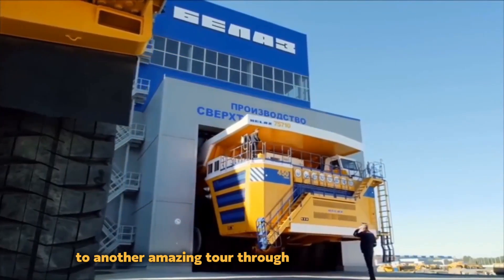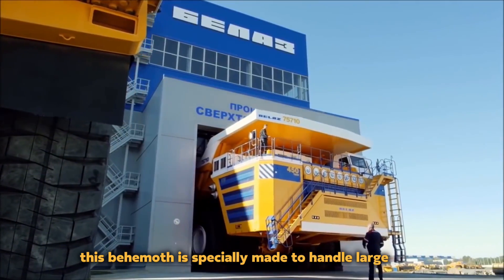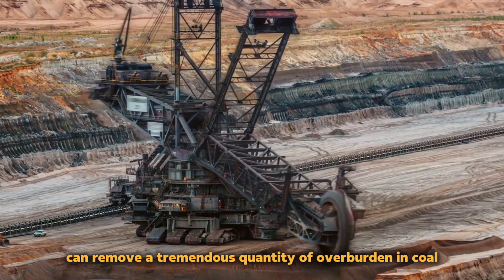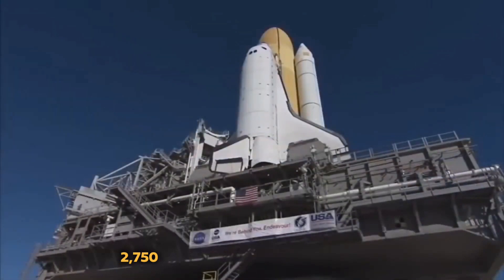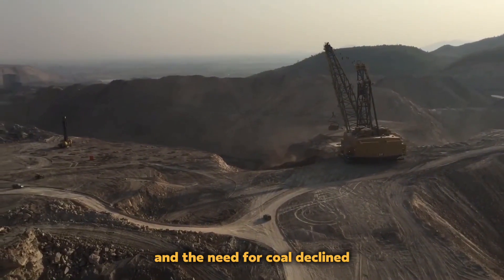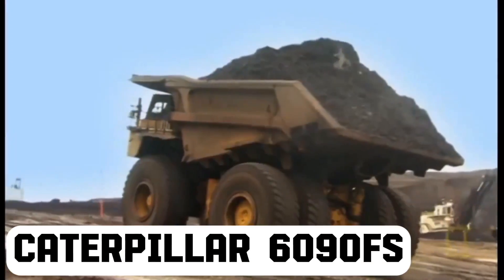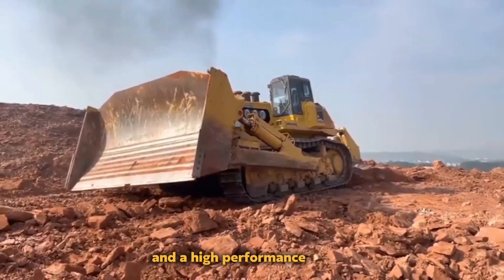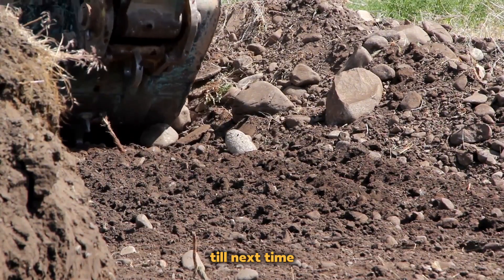World's Largest Land Vehicles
TechTuneUp
"Get ready to witness a true marvel of engineering - the world's biggest vehicle! This colossal machine is a true testament to human ingenuity, designed to conquer the toughest terrains and haul massive loads with ease. It's a sight to behold, with its mammoth size and jaw-dropping power.

As you step into the world of giants, you'll be awestruck by the sheer scale of this machine. The world's biggest vehicle is a towering behemoth, towering over everything in its path. It's a symbol of human progress and achievement, pushing the boundaries of what's possible.

As you take a ride through this colossal machine, you'll experience the true power of this engineering marvel. With its massive wheels and powerful engines, it can conquer any obstacle in its path. It's a true testament to human ingenuity and determination, designed to overcome the toughest challenges.

So buckle up and get ready for the ride of your life. The world's biggest vehicle is waiting for you, ready to take you on a journey through the world of giants. It's a once-in-a-lifetime experience that you won't forget anytime soon. So what are you waiting for? Come and witness the world's biggest vehicle in all its glory! technology emergingtechnologies #2023 inventions futuretakgk top futuretechnology #2030 #2040